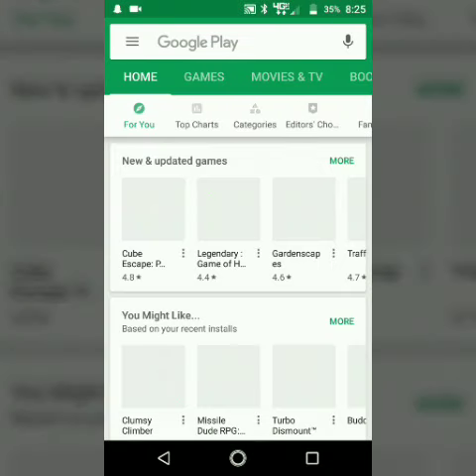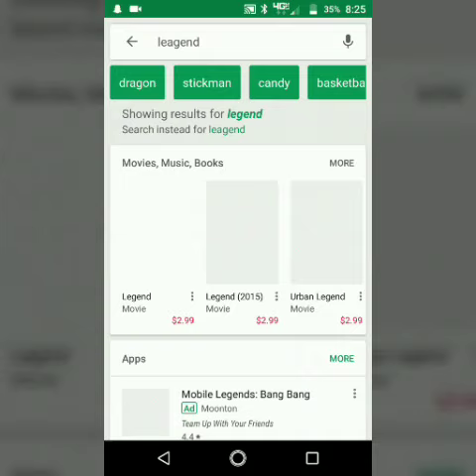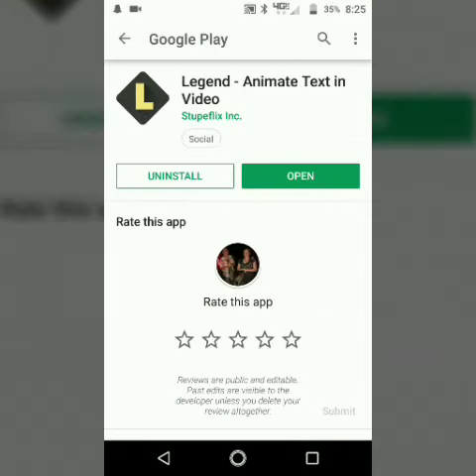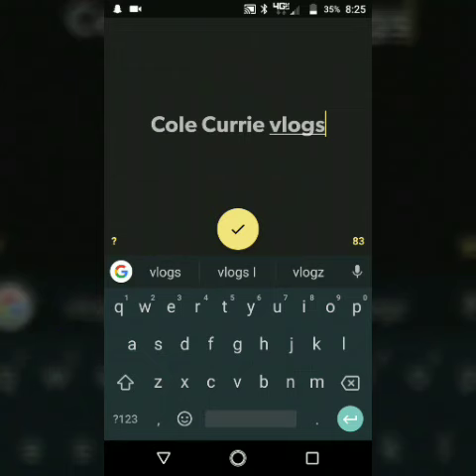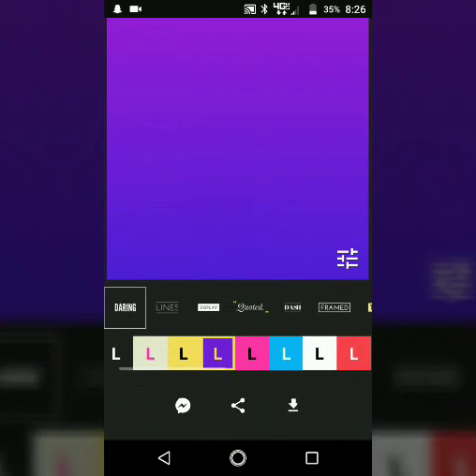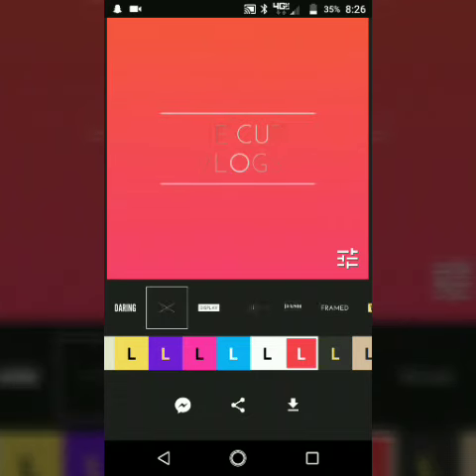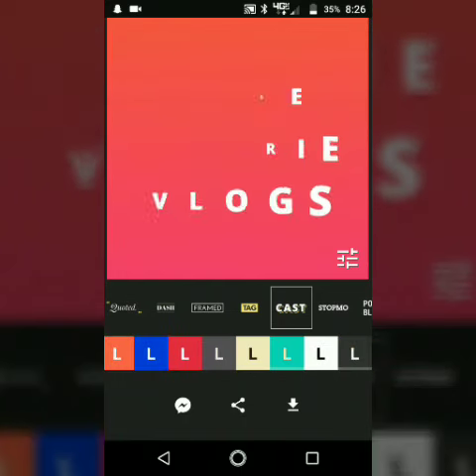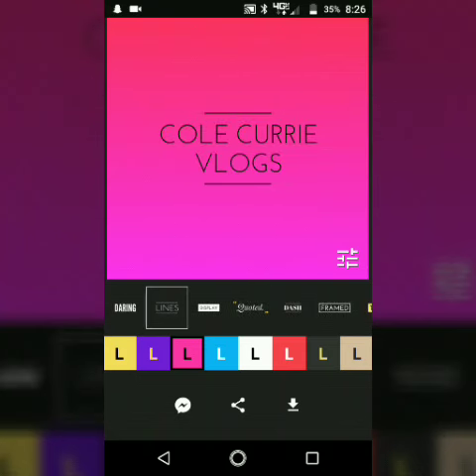How to make your own intro.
Leagend